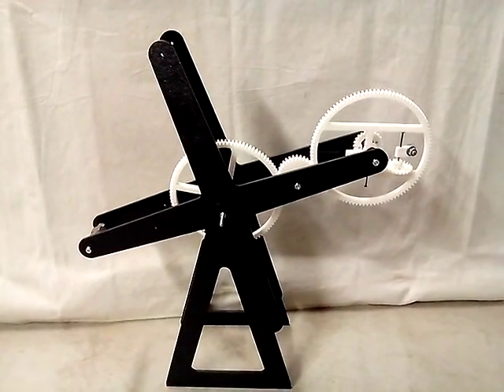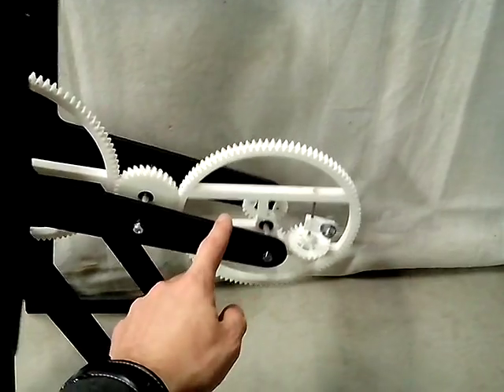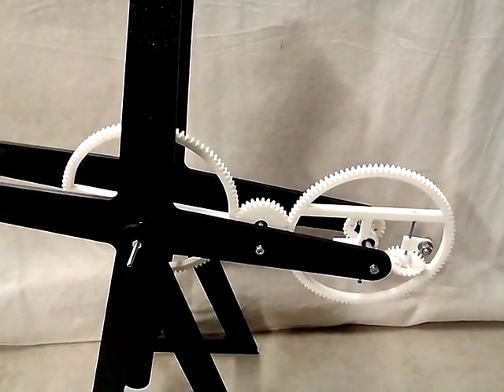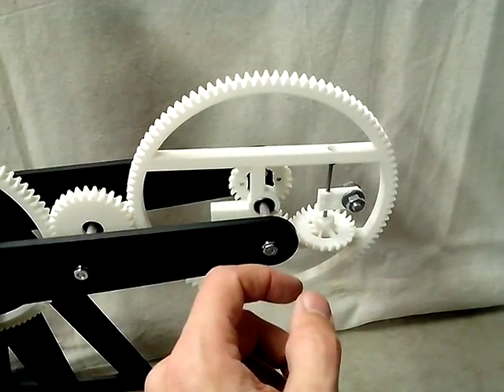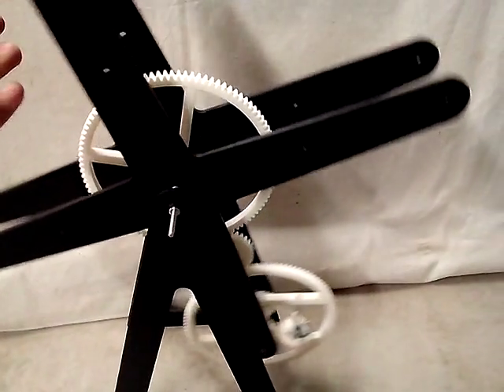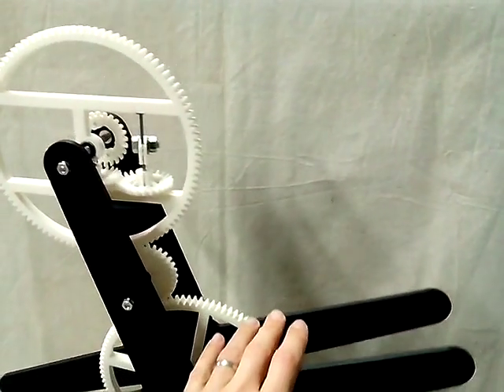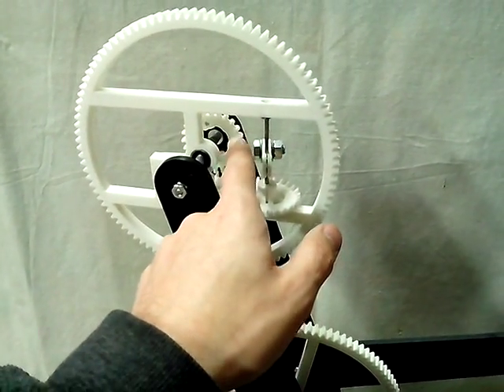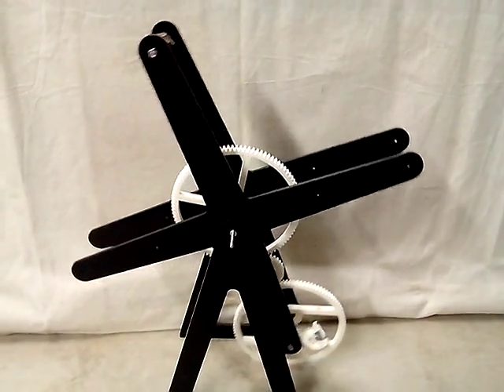Perpetual Motion Prototype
This perpetual motion machine is based on the concept of a weighted wheel that is always heavier on one side.  This design tries to address some of the problems I saw with other machines of this type.  The torque created by the moving weight wasn't what I thought it would be, so this turned out to be a neat learning experience.